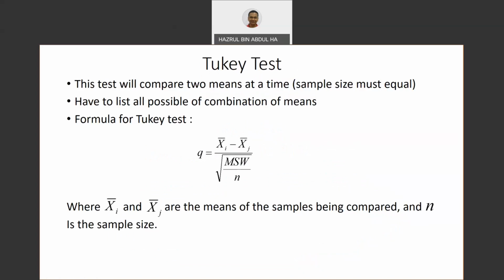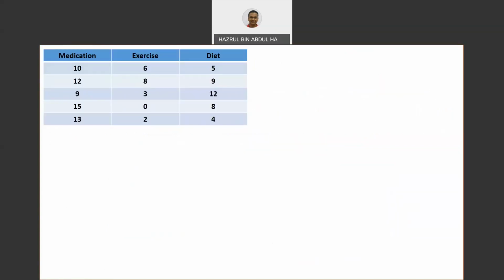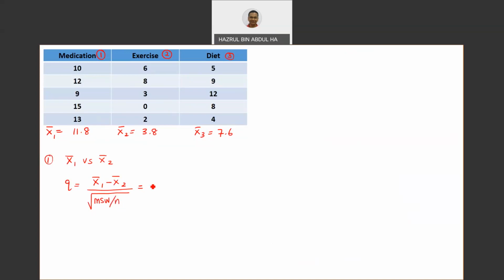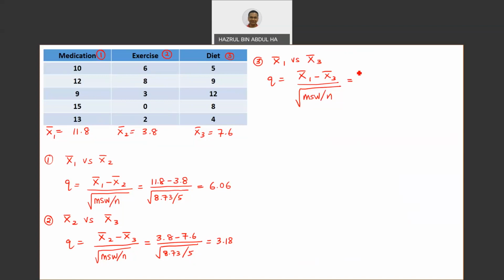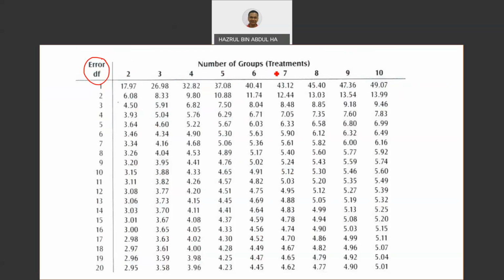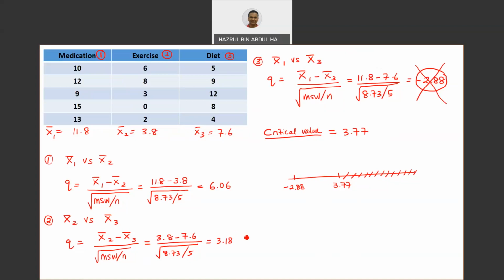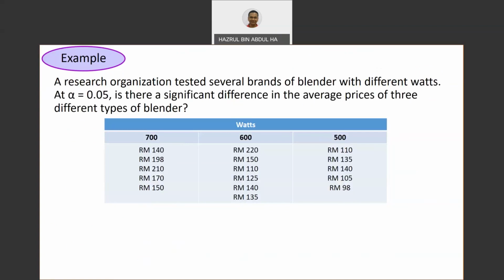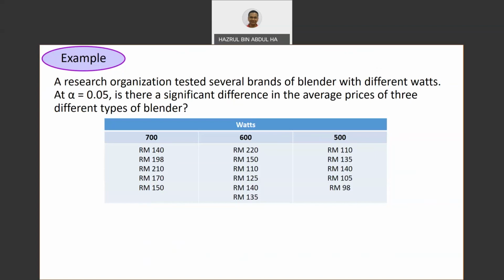The Tukey Test